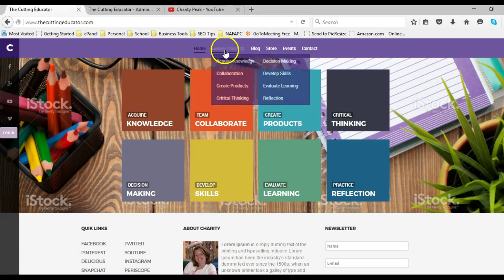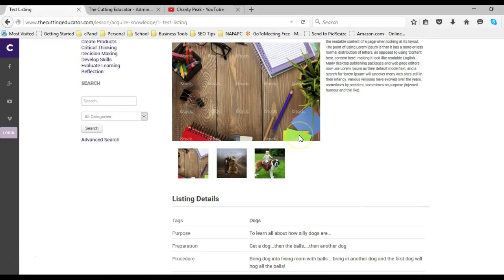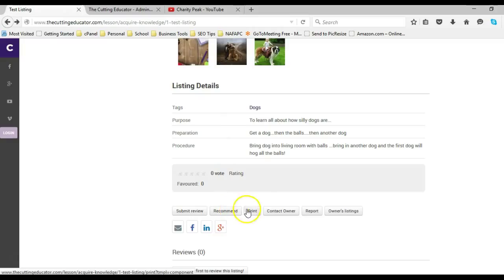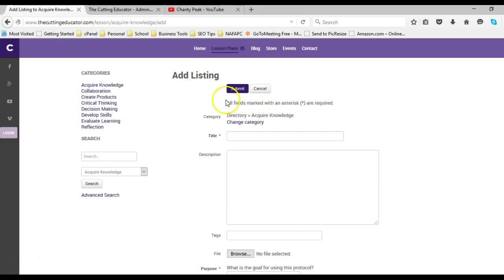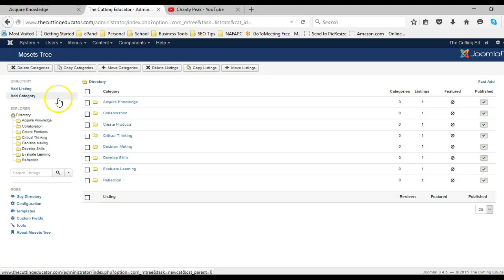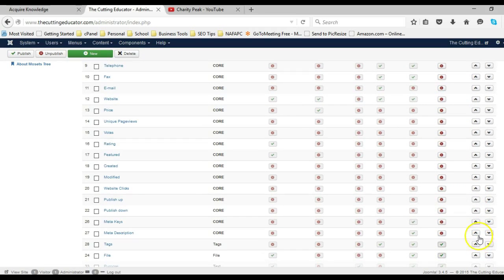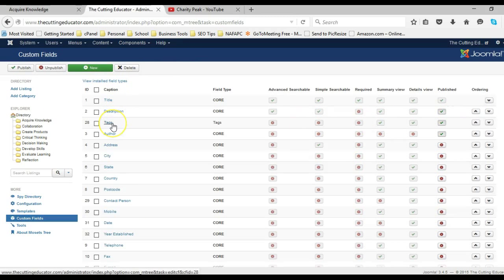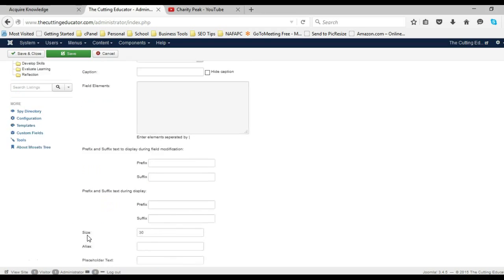Mosets Tree Directory